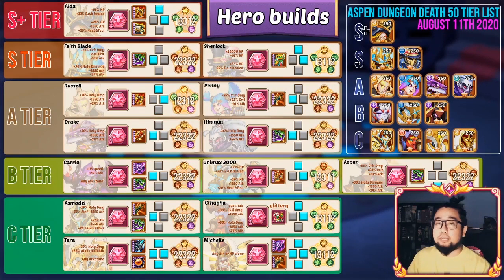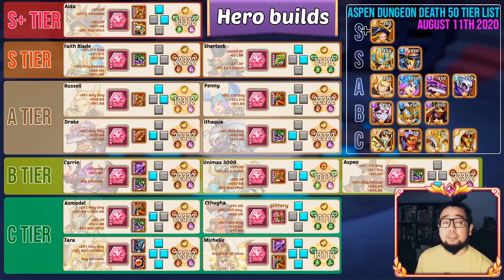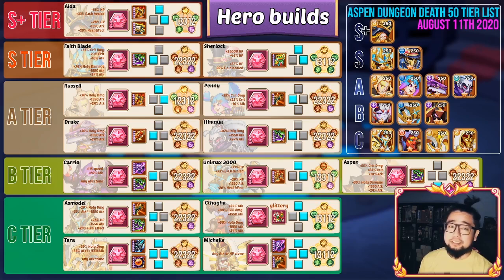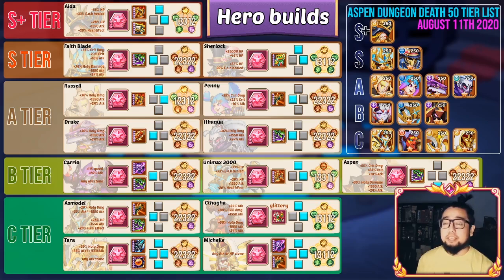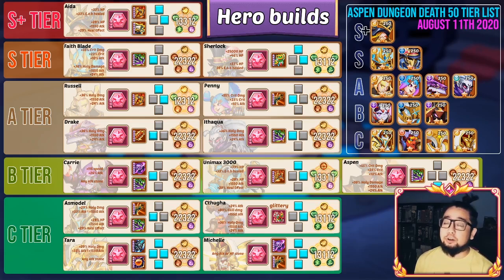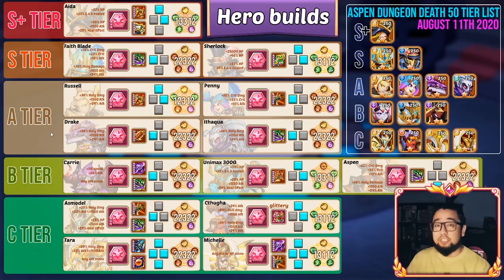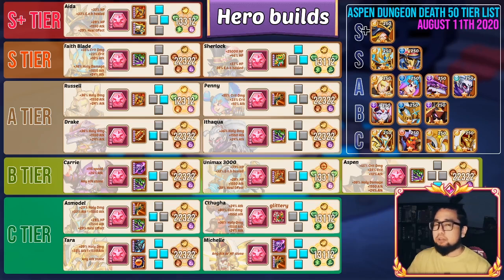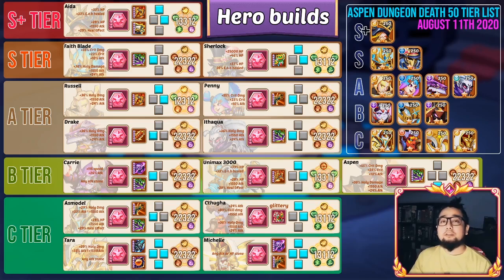PvE Tier List - Aspen Dungeon Death 50 - Idle Heroes